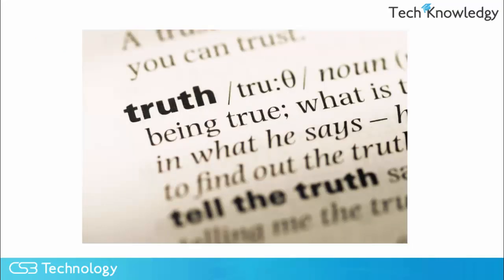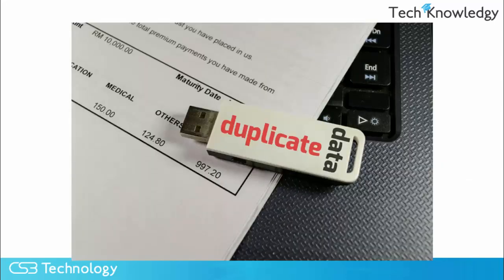The value of a single database